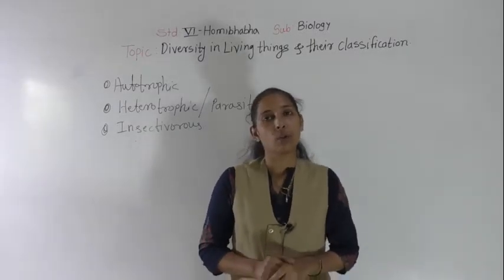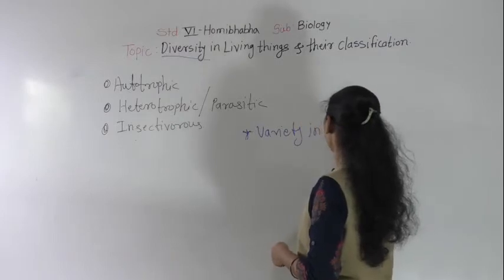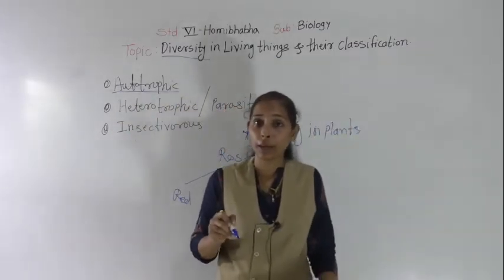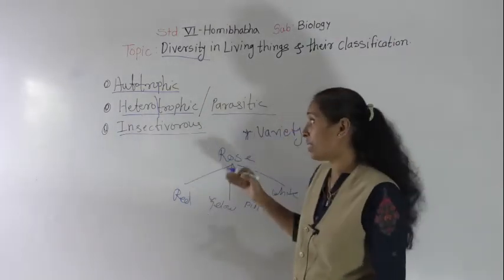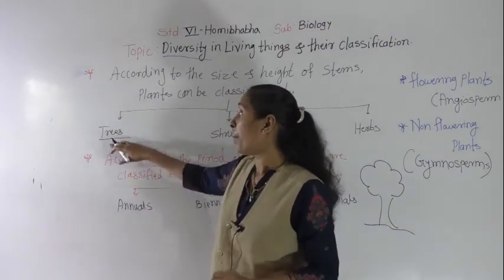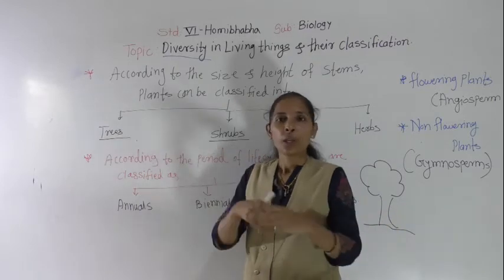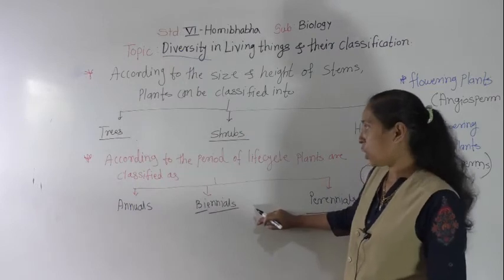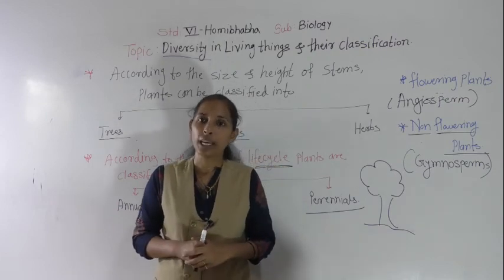CLASSIFICATION OF PLANTS